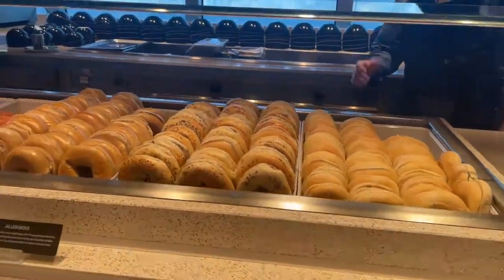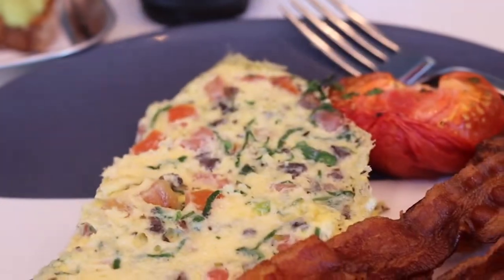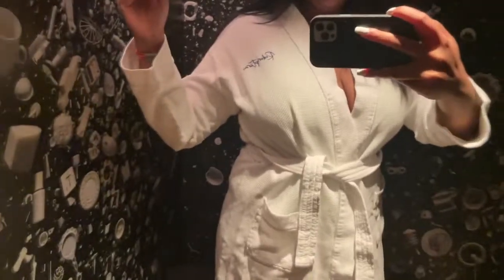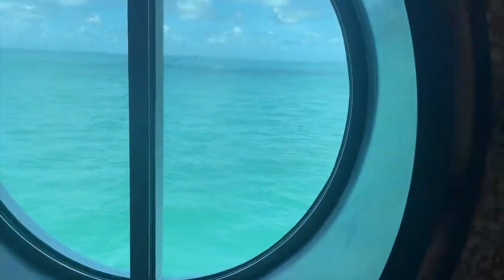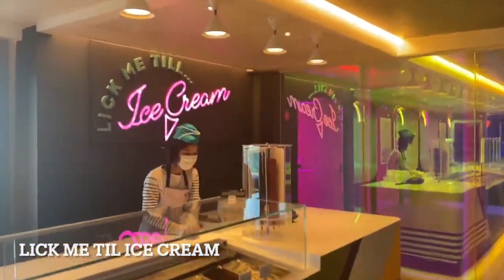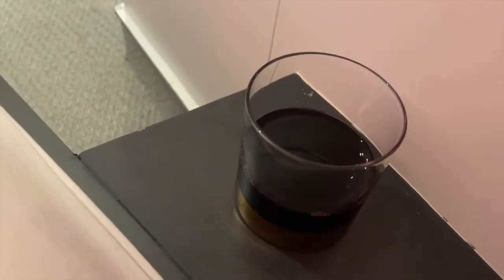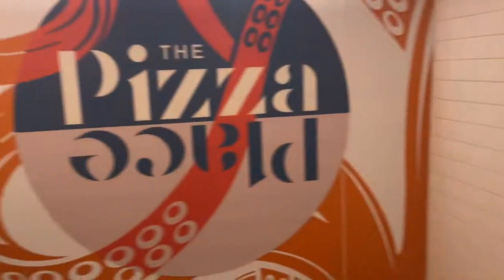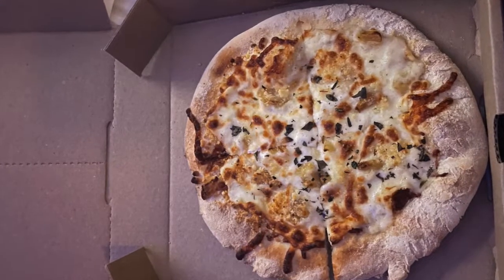Scarlet Lady Spa Tour| Virgin Cruise Day 2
Check out day 2 of my first cruise on Virgin Voyage's Scarlet Lady.  This video includes a tour of Redemption Spa, Dinner at Gunbae and Scarlet Night.

I'd love to hear your thoughts and if you've ever taken a solo cruise before. Be sure to drop any questions you have below and I'll be sure to answer them on a future video :-)

Here are some of the fabulous items that made my trips possible.

Passport Holder

Body Glide